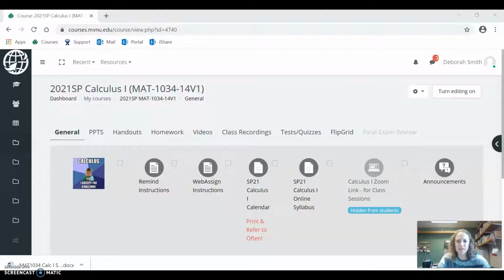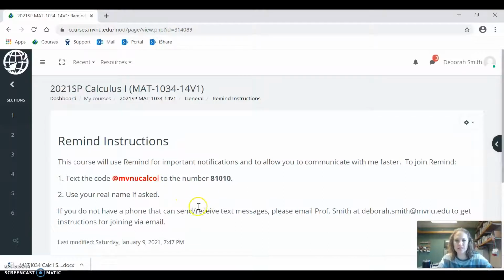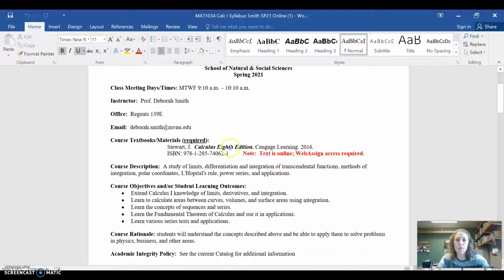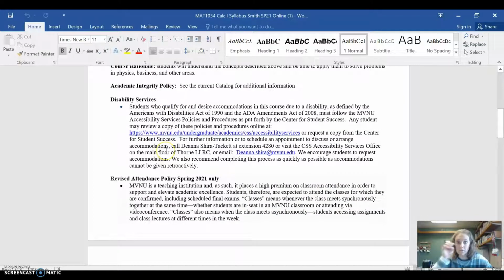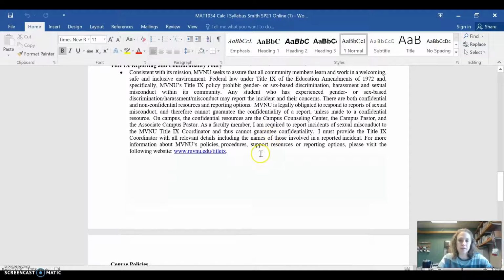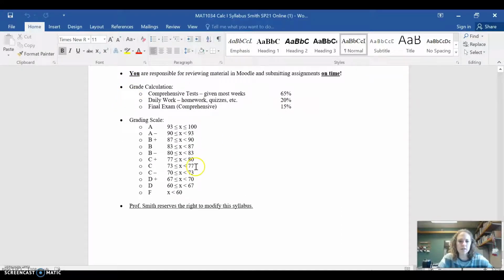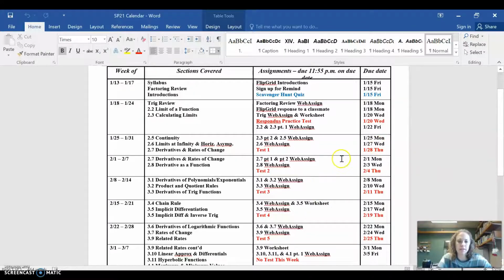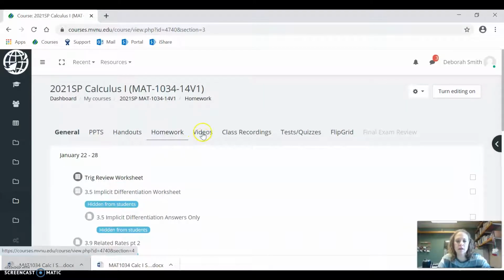Tour of Calc I Classs SP21